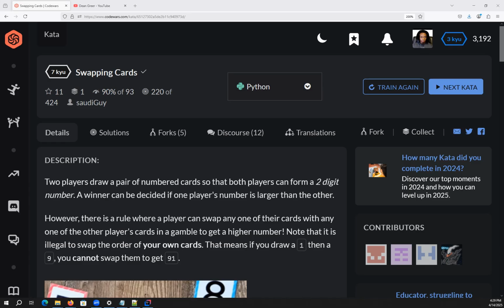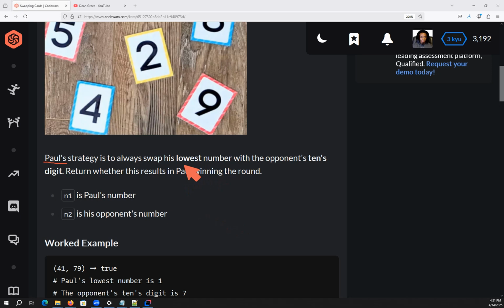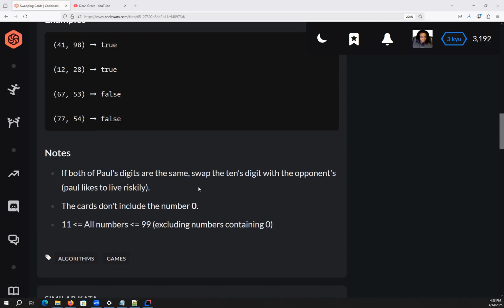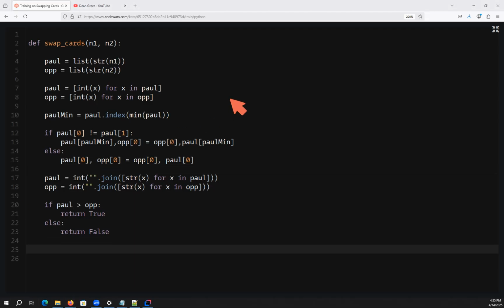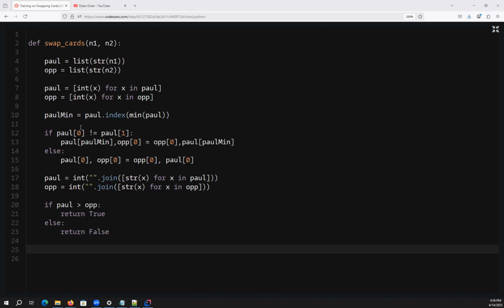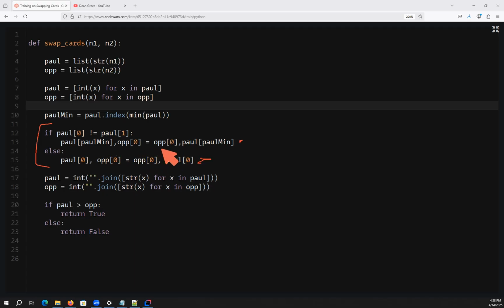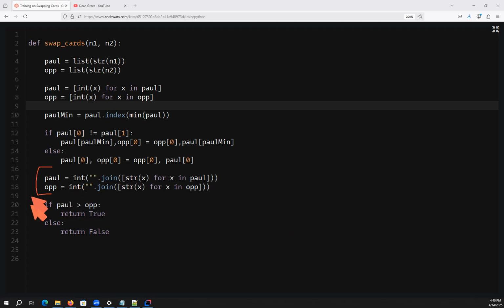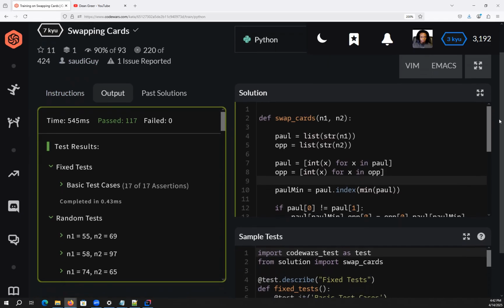Code Breakdown #109 - Swapping Cards - Python - Codewars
A good, quality, inventive exercise involving some important programming principles. Isnt that a glowing description! I thought so...check it out.